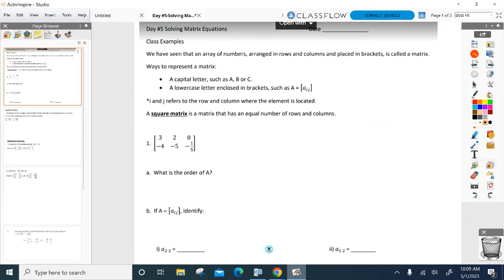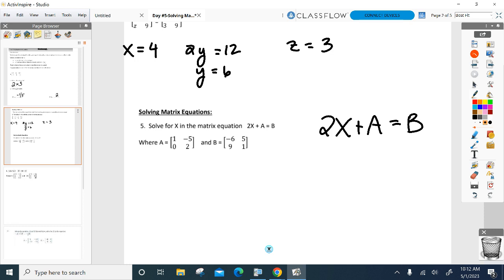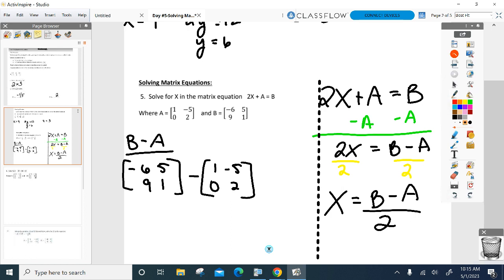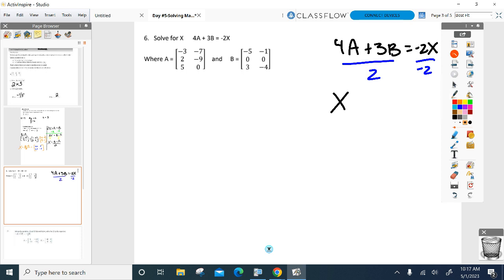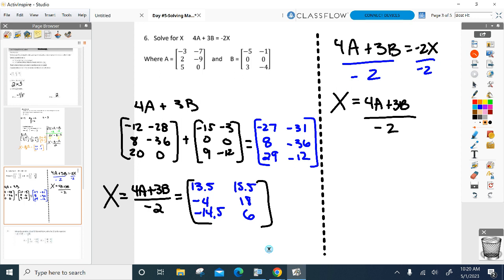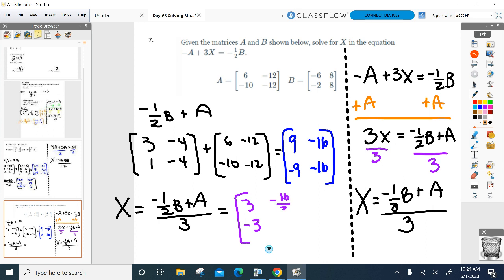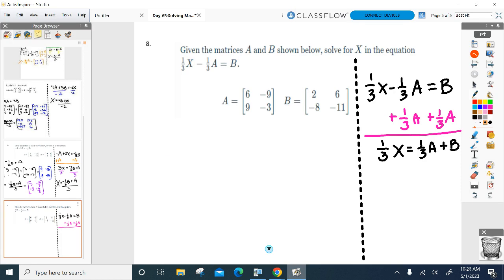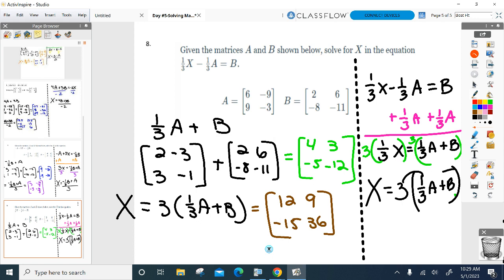A2B May 1st - Unit 9 Day 5 - Solving Matrix Equations